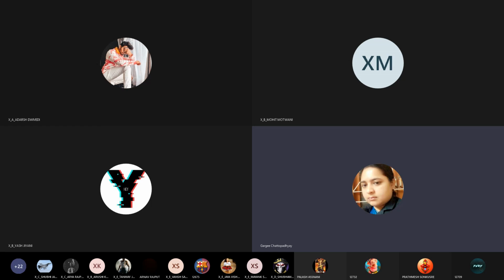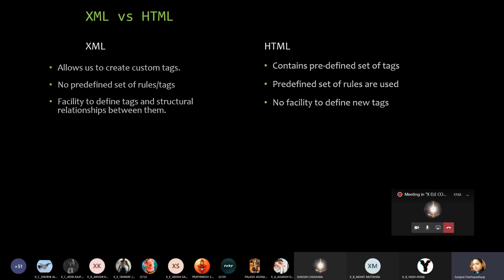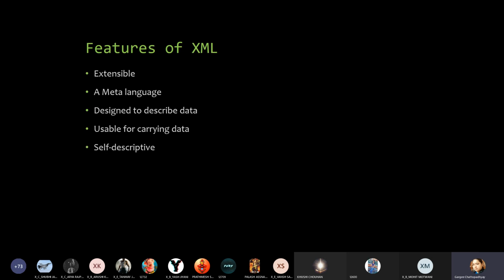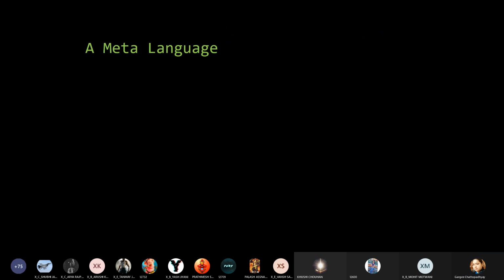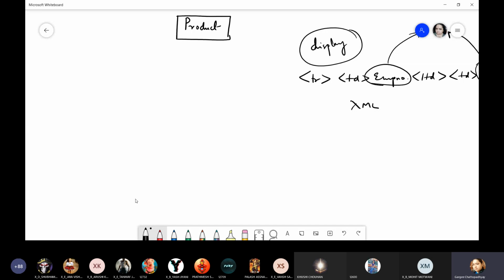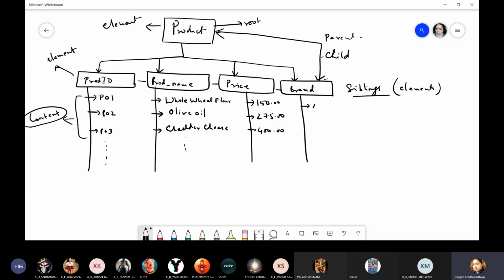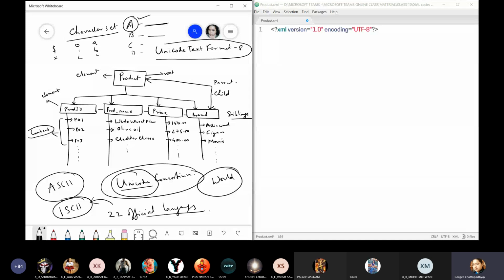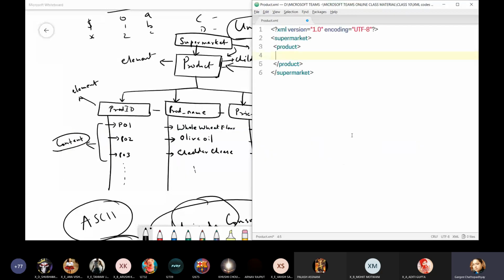MEETING IN FOUNDATION OF IT - CLASS X - 10-10-2020